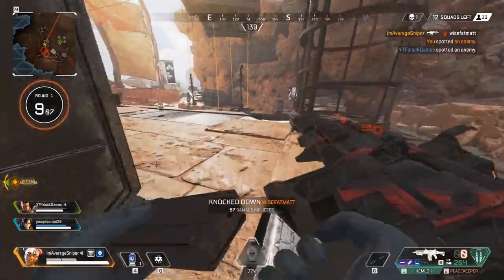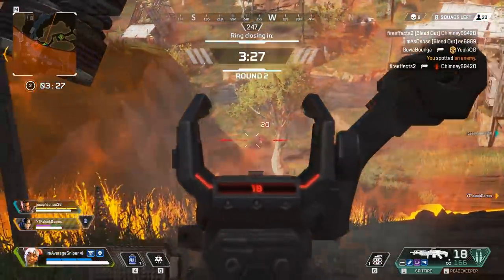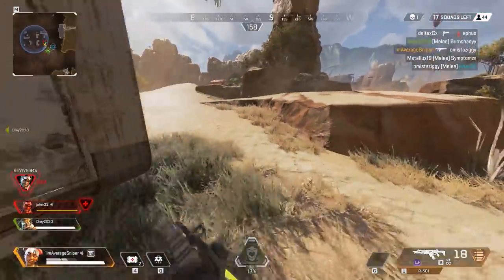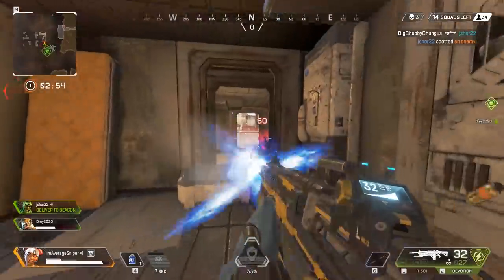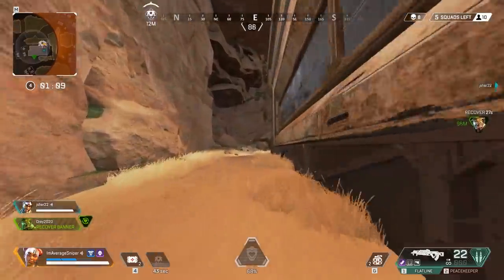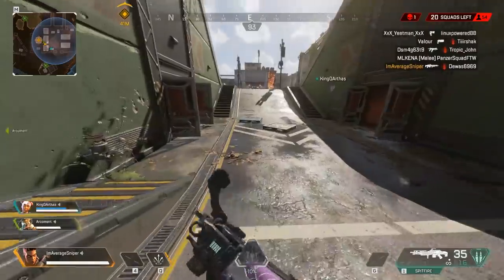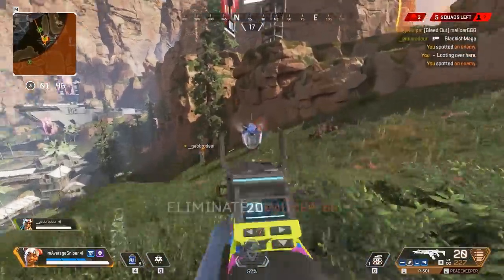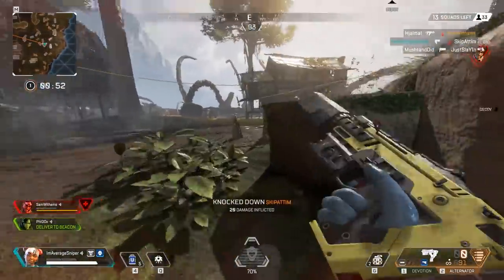Tips and Tricks for Winning in APEX Legends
Stream info: Every Monday and Tuesday at 5:30 PM EST and random weekend times.